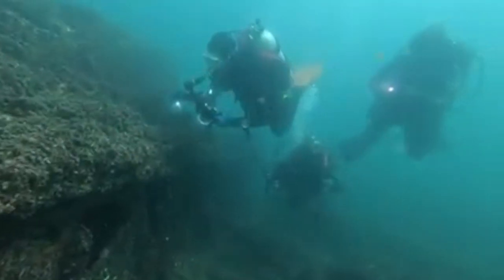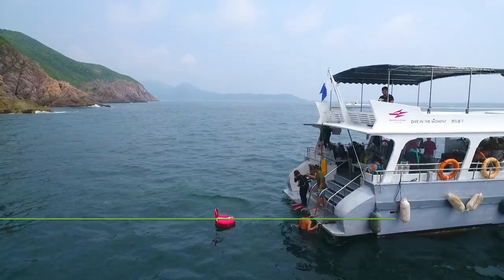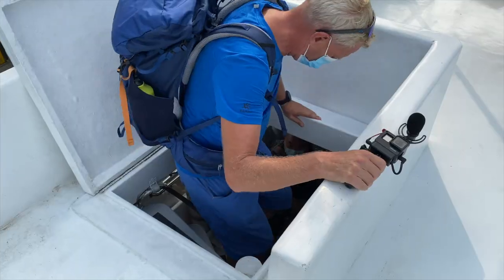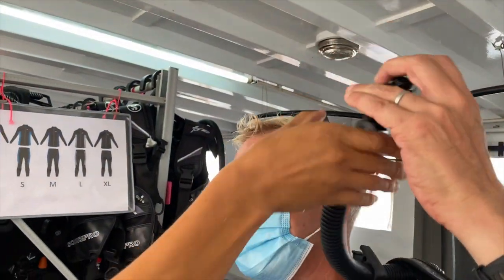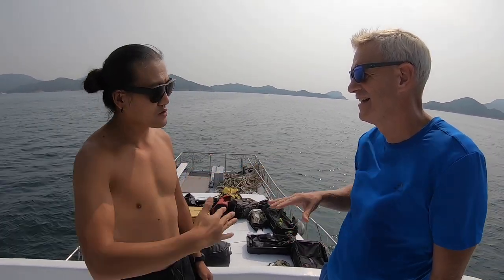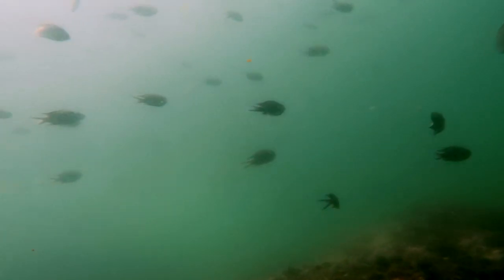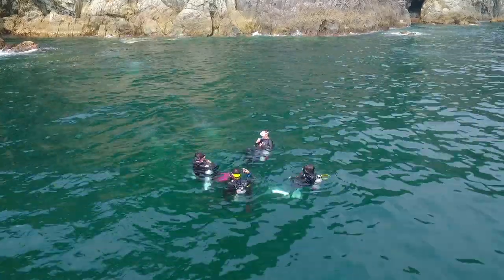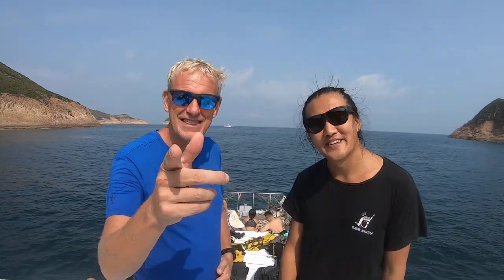Yin Tsz Ngam | Five Great Scuba Dives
In the first of a new diving series, DJ joins scuba coach David Xu to look for a shipwreck in Yin Tsz Ngam, in Hong Kong’s Sai Kung.